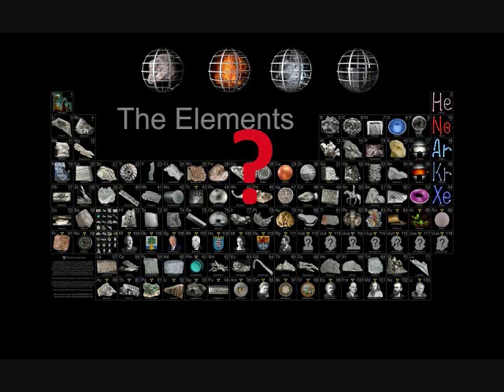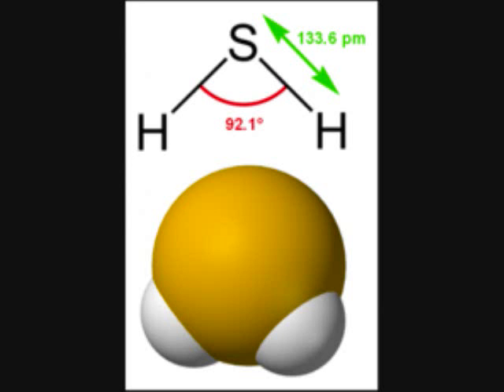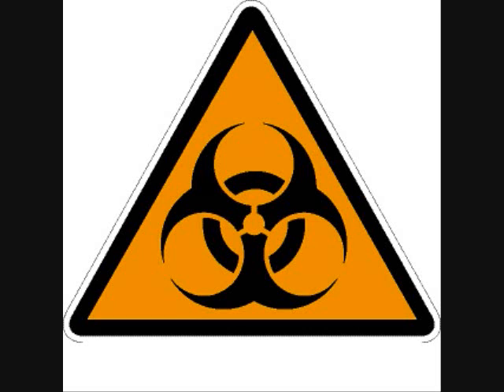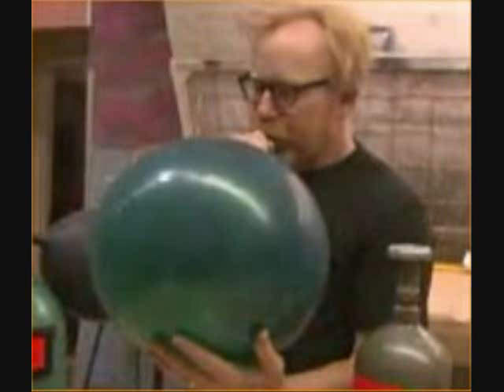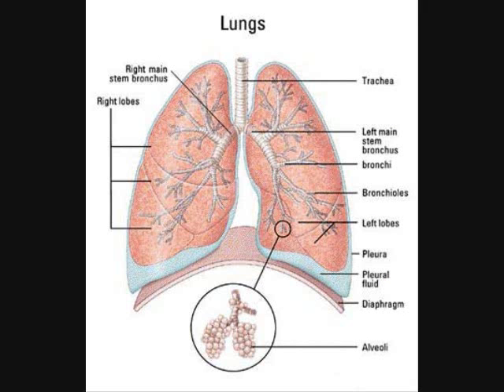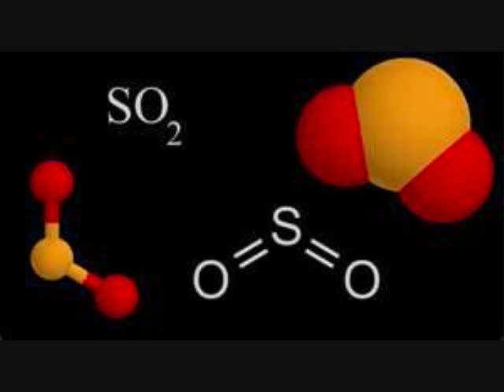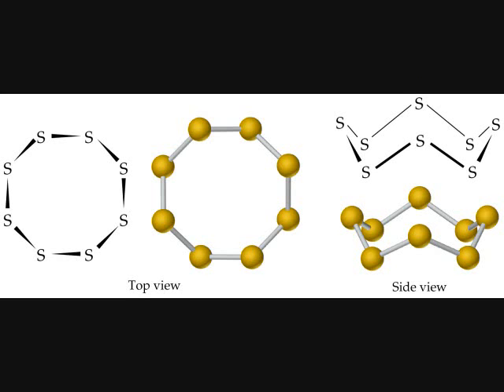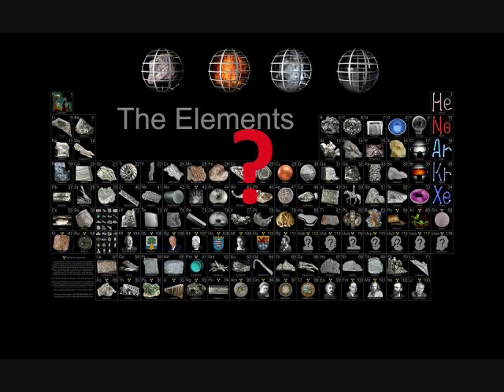Sulfur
Some of the intriguing aspects of sulfur are discussed.